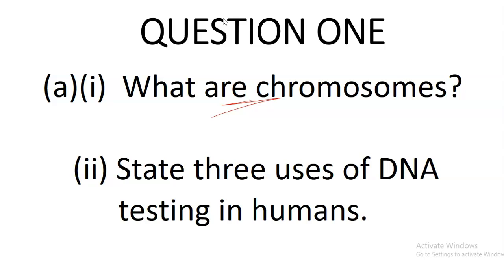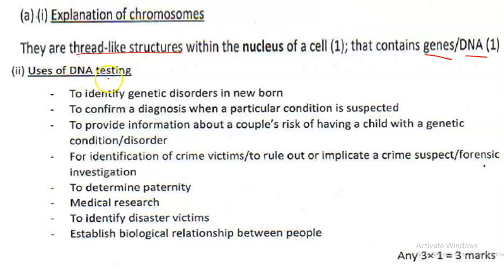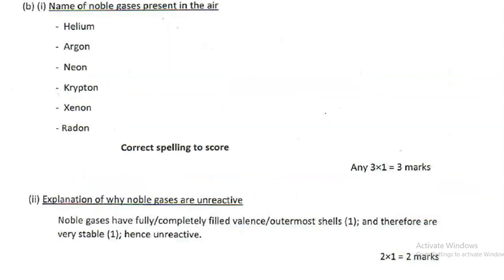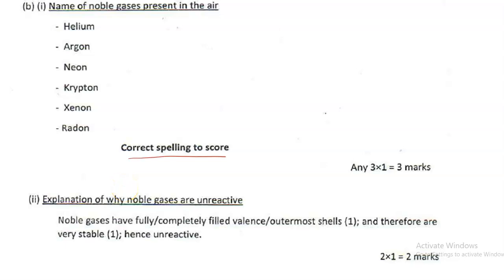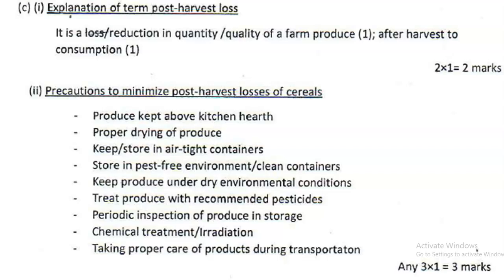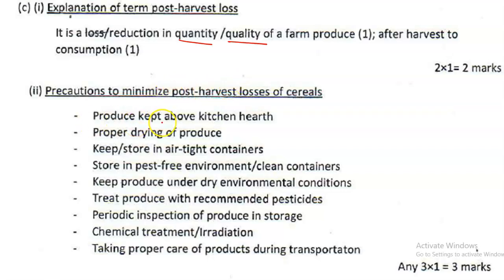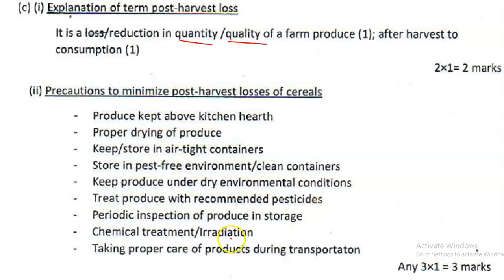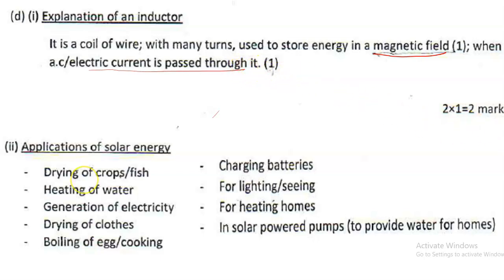What is Chromosome|| Crop Production|| Uses of DNA| 2024 ||Q1#wassce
WASSCE PAST QUESTION|INTEGRATED SCIENCE